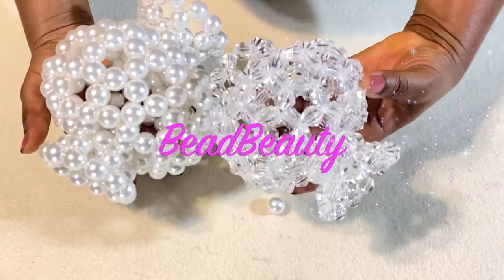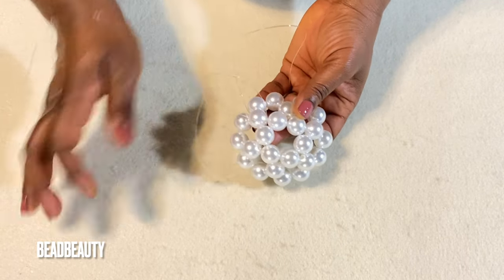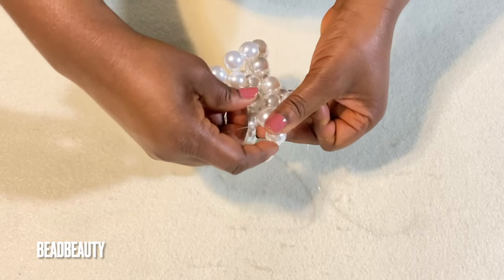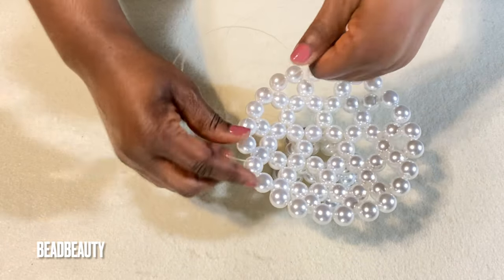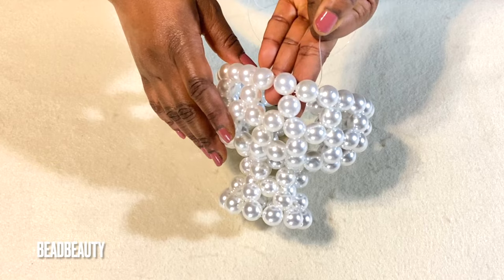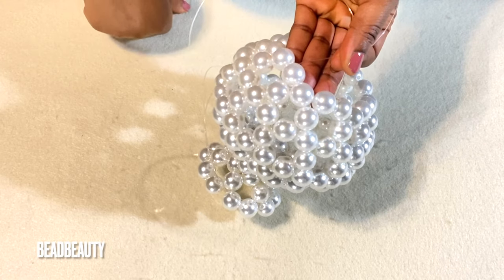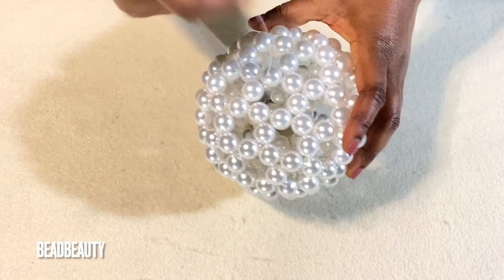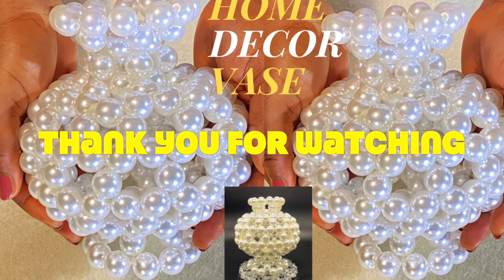DIY ROOM DECORATING IDEAS//DIY ROOM DECOR/HOW TO MAKE FLOWER VASE WITH BEAD/DIY BEADED VASE TUTORIAL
materials needed;  16mm pearl bead (187pcs)
                                    50Lb fishing line
# diyroomdecoratingideas # diybeadedvase